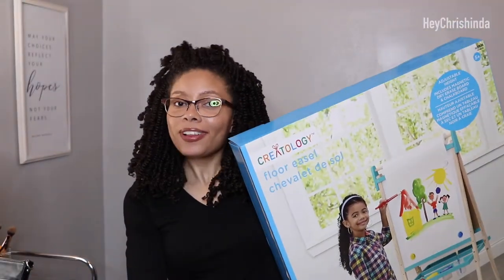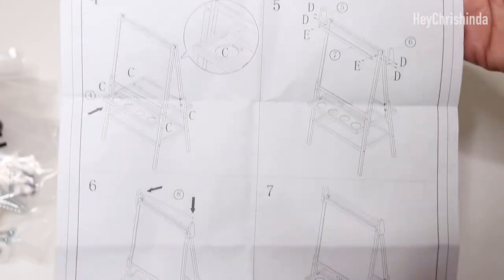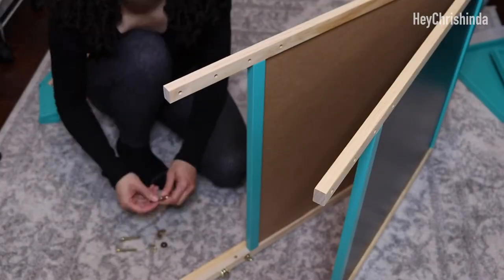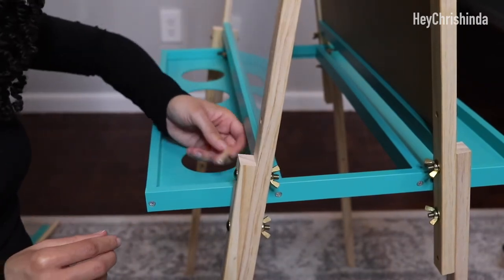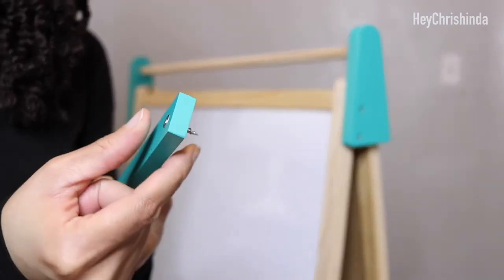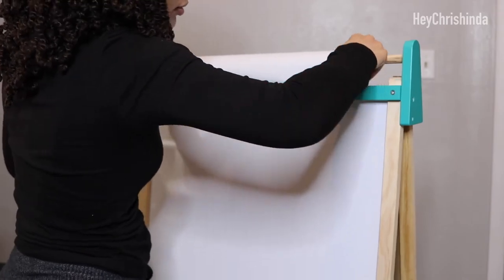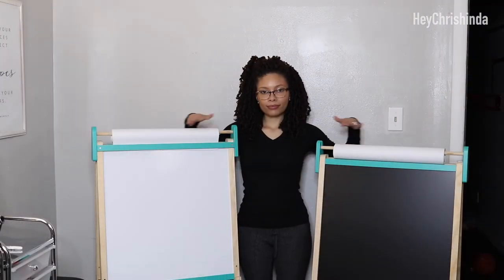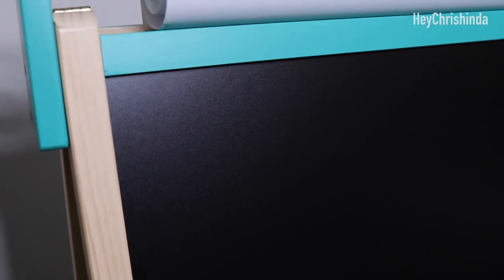Creatology Kids Wooden Art Easel - Unboxing and Assembly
In this video I'm unboxing and assembling the Creatology Kids Floor Easel that I got from Michaels. I got mine for a steal at $20/piece.

-Crazy thing is, this was a new item mid December and now, at the beginning of January, it isn't being sold anymore and you can't find it on their site.
-I'm still uploading for those that were able to get this particular easel and need help with putting it together. and in case it comes back.

I appreciate you for watching!

Alternate easel options:

- EAQ - Height adjustable
- Arkmiido Kids Easel

- with kit lens - 18-55mm
- Kit with extras - SD cards, bag, tripod, battery, etc...
Canon T6i:

Lens: 24mm (almost always) and 50mm

Ring Light:
I would not spend more than $70 on a 16 inch
- 18 Inch Neewer

Extra Camera Battery - for T7i

           *Current mailing address as of May 2020*

@HeyChrishinda | YouTube, Instagram, Facebook, Twitter, Pinterest, Blog